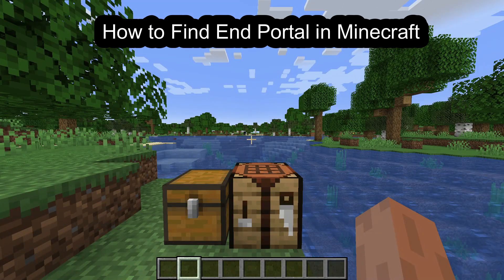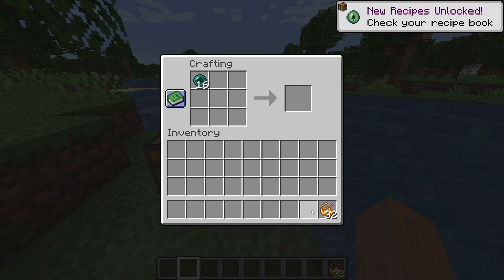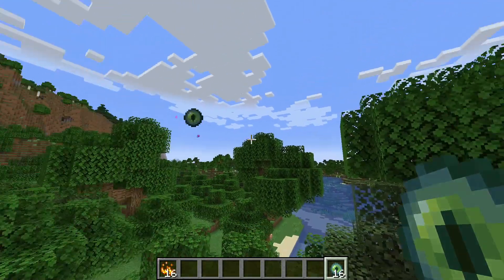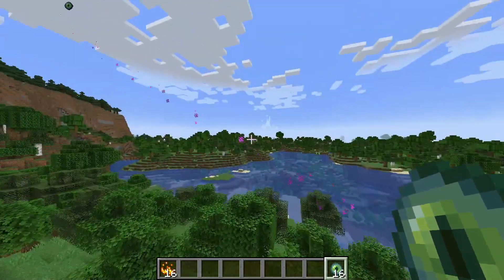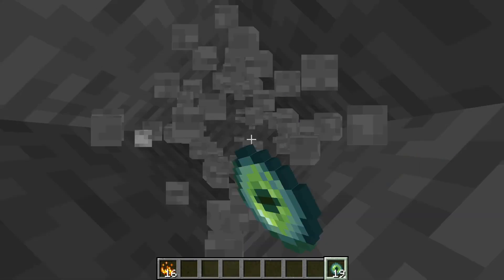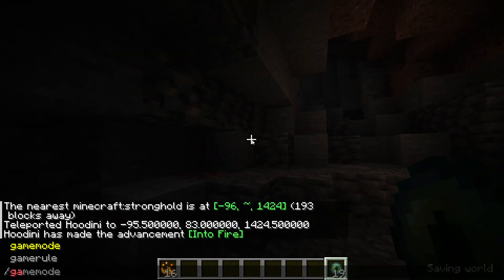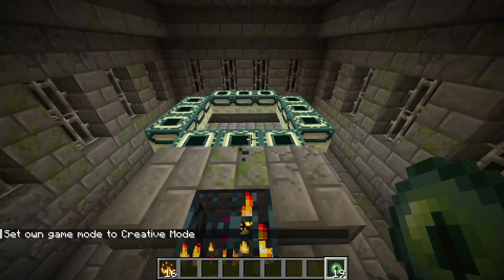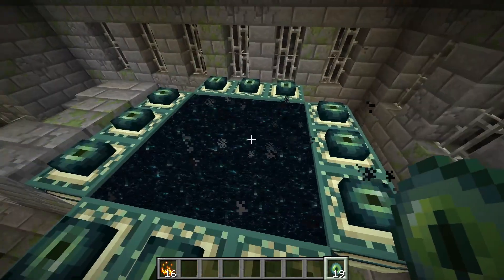How to Find End Portal in Minecraft 2024 | Locate End Portal in Minecraft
The End Portal is your gateway to the mysterious dimension of the End, and in this captivating tutorial, I'll guide you through the steps to find end portal in Minecraft!

Join me as we explore the art of eye-catching strategies, from activating Strongholds to using Eye of Enders, to zero in on the elusive End Portal. Whether you're a seasoned explorer or a budding adventurer, this tutorial promises a thrilling quest.

If this video sparks the flame of curiosity within you, don't forget to hit the like button, share it with your fellow Minecraft explorers, and drop a comment below sharing your thoughts or any additional enchanting tactics.